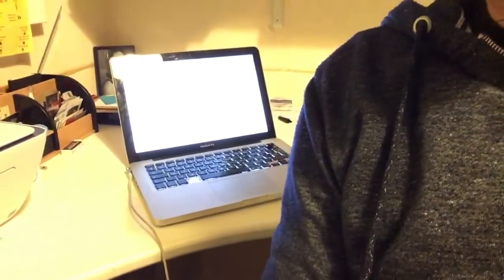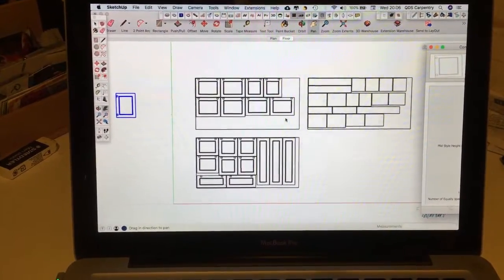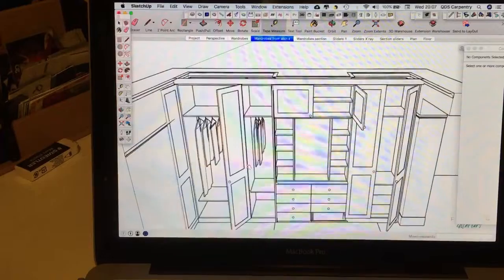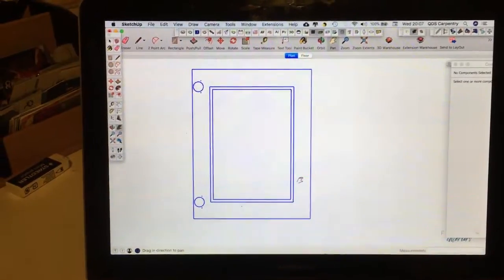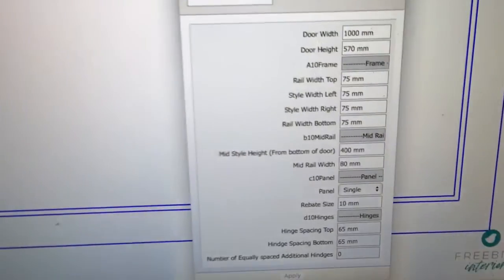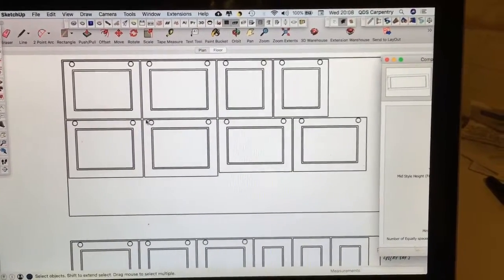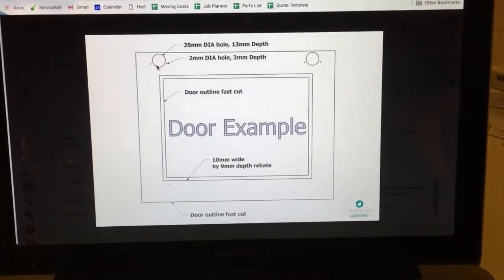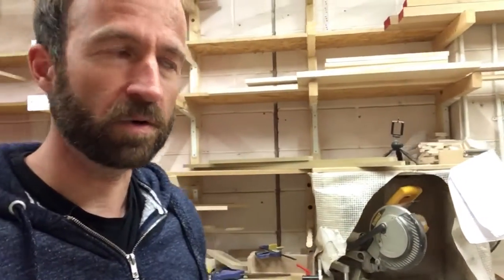CNC Doors Update Part 2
So this afternoon I collected the big batch of CNC cut doors but unfortunately there are a few issues we still need to resolve with the whole process!  I’ll show you the doors in the workshop, and before that I’ll talk you through how we prepare the drawings ready for CNC.

The older video that show the very first batch of cnc’d doors is with close ups of those doors starting at around 1:05.